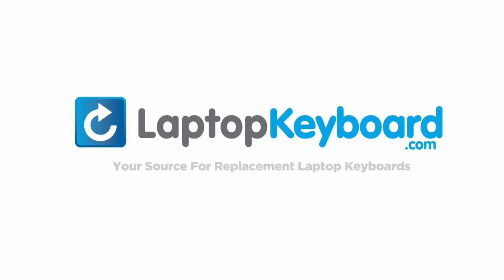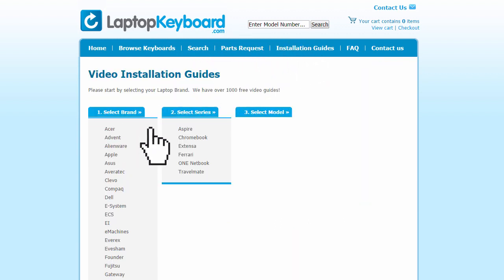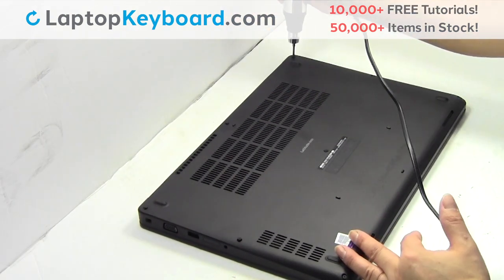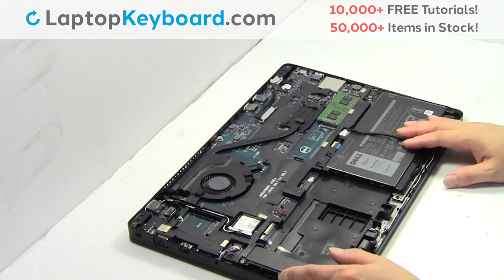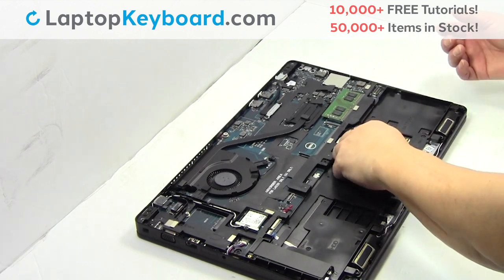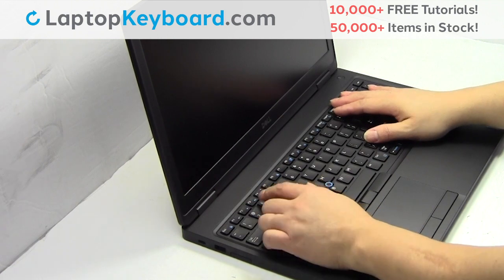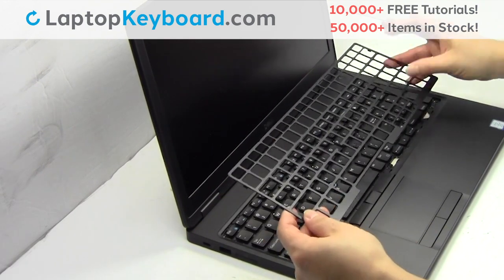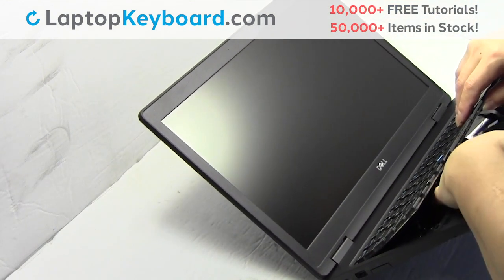Dell Keyboard Replacement Latitude 5590 Installation Guide.Repair Install Fix E5540 NSK-LEBUC